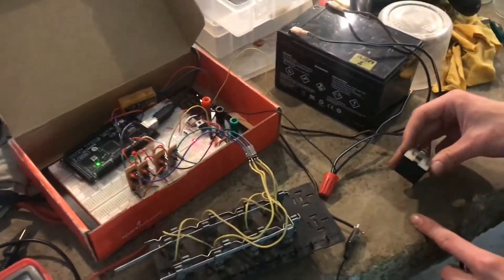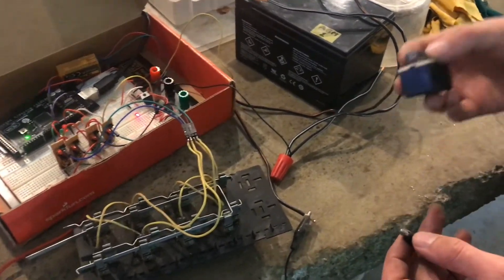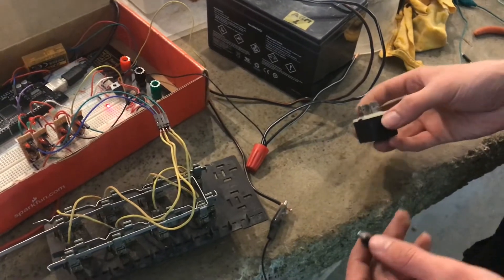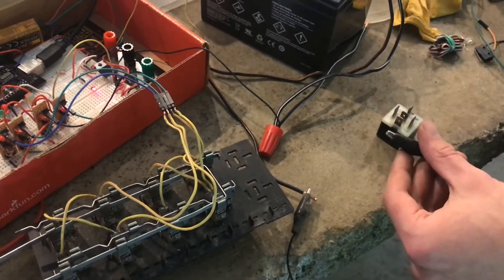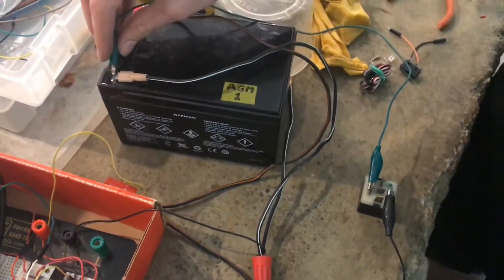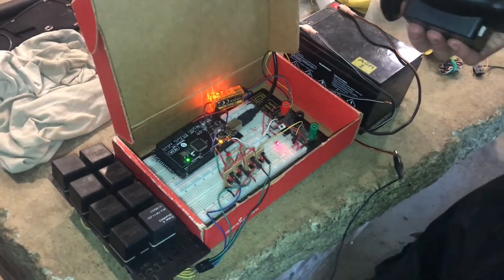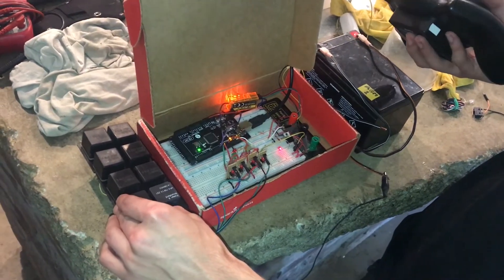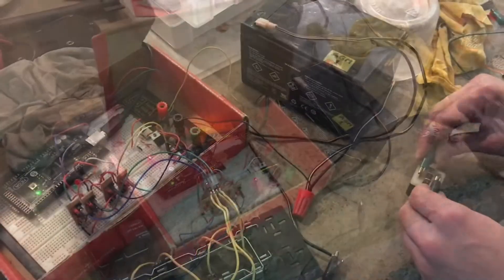10 second FIX for an automotive RELAY that’s not clicking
If you’re really in your car isn’t clicking, try Tapping the relay a few times to release the corroded mechanical parts of the relay. The first time you try to engage it it may be a little soft but in gaged about 10 times and you may recover your broken relay for the price I have nothing Plus 10 seconds. Sometimes a little moisture gets in and will freeze the mechanism. This tap Will knock everything loose and get it to work again